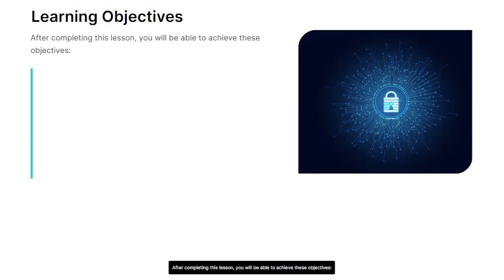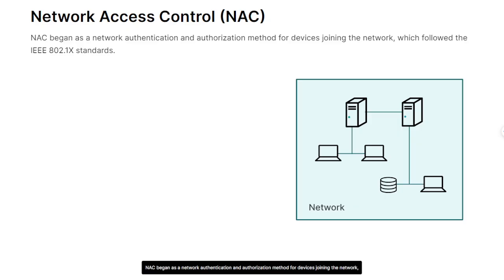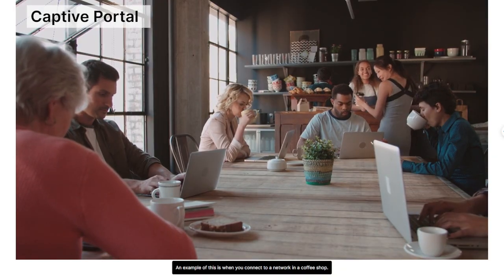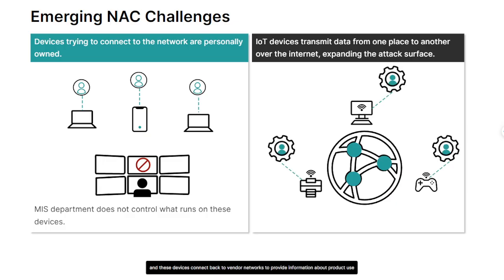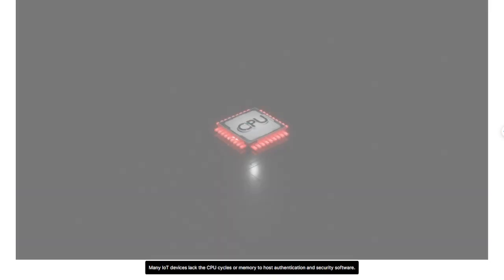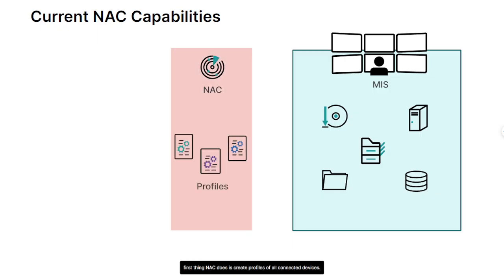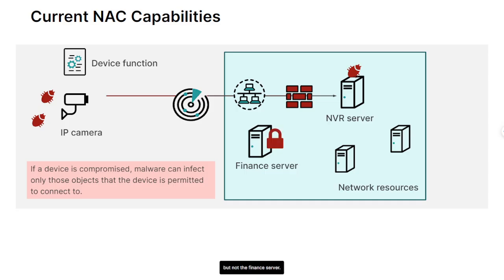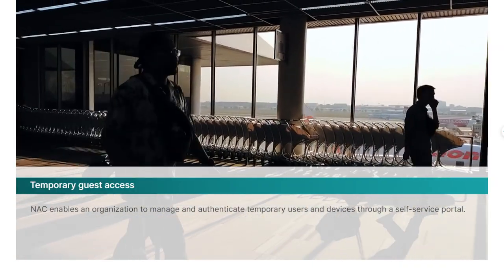Fortinet Training | Lesson 02 : NAC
In this lesson, you will learn about network access control (NAC) technology and how it not only identifies who and what types of devices are on the network, but also controls who and what has access.